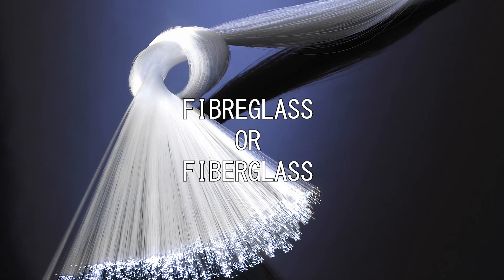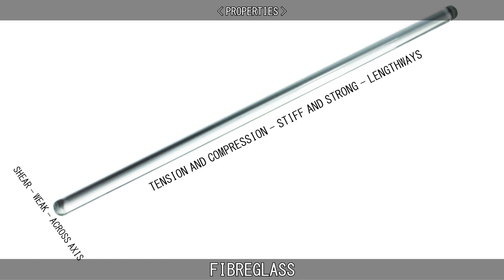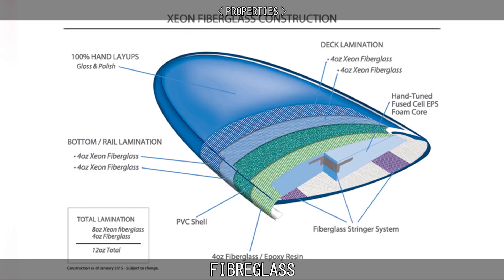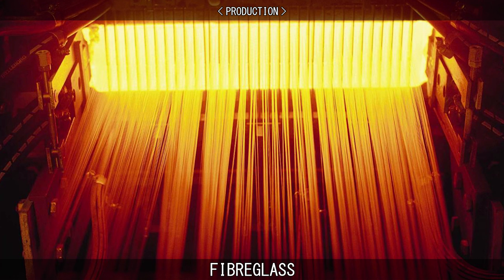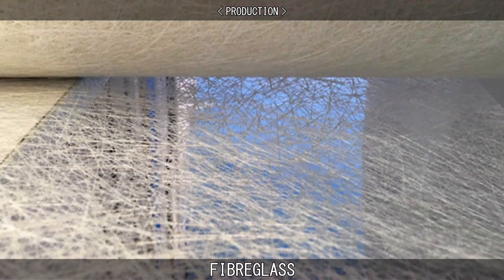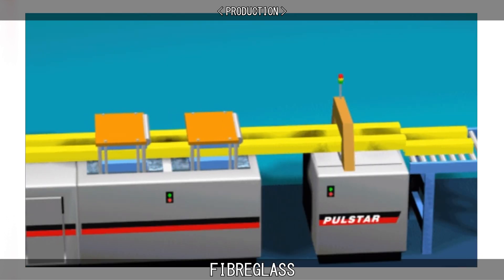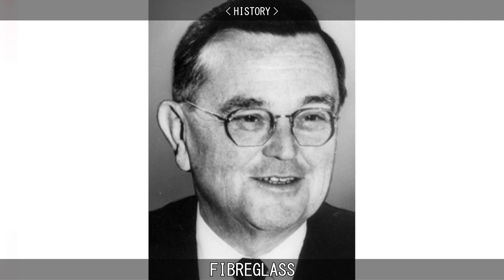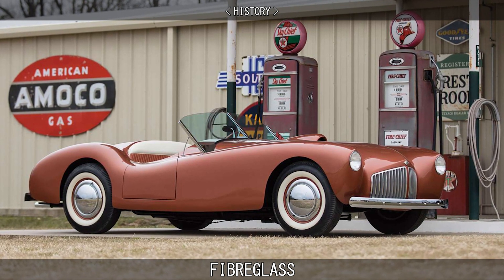FIBREGLASS.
Learn about Fibreglass.